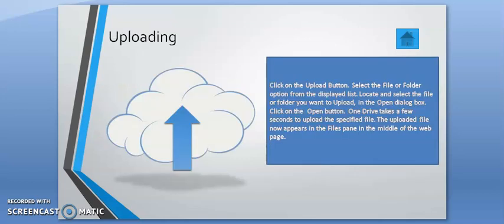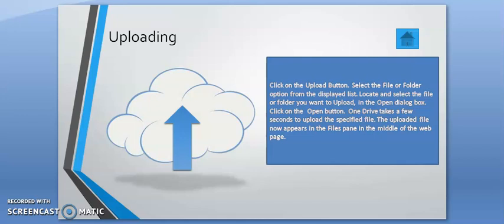One Drive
ALL ABOUT ONE DRIVE